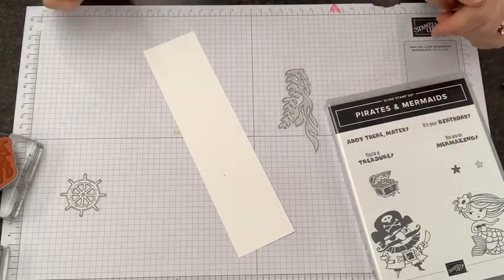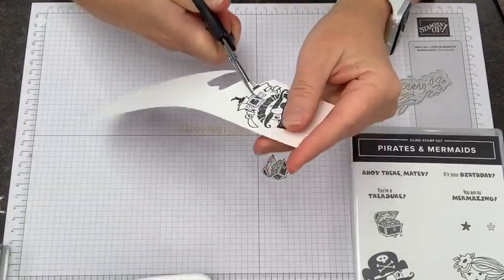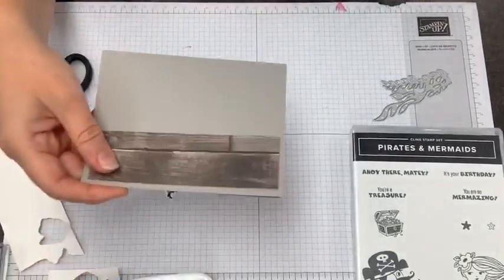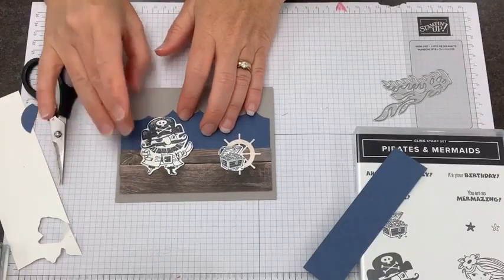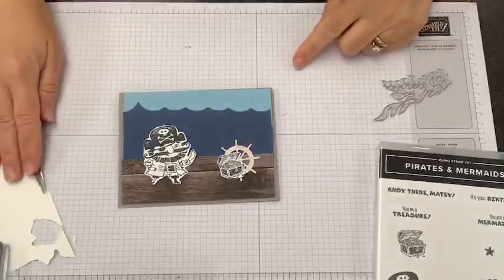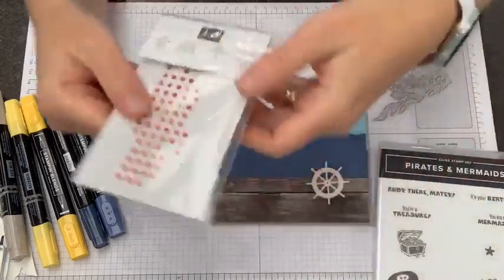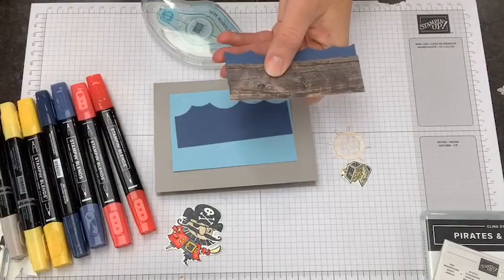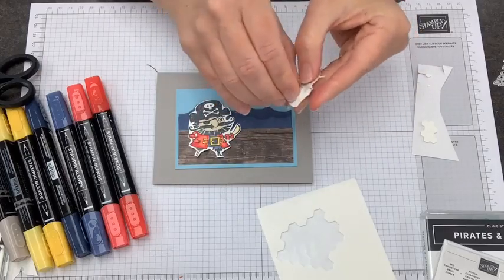Ep 167, X Marks the Spot - Follow the Treasure Map to this Pirate Birthday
Episode 167, X Marks the Spot - Follow the Treasure Map to this Pirate Birthday
LovenStamps Studio Tours: Maker Mornings with Meg

(In my best pirate voice): Arrr Matey! We be following the twists and turns of a treasure map today, where 'X' marks the spot for a perfect card design! Pirate voices aside, whether you like pirate cards or not, the trail to a card you love is often filled with curves and stops along the way. I'll walk you through the process on my Pirates & Mermaids card today -- applicable to ANY card theme. I hope you'll find the 'try this instead of this' stamping ideas helpful as we create! (You'll love the surprise techniques along the way. Ice Cream Cone Builder Punch??)

Plan to tune in on Monday for our next Maker Mornings with Meg project!